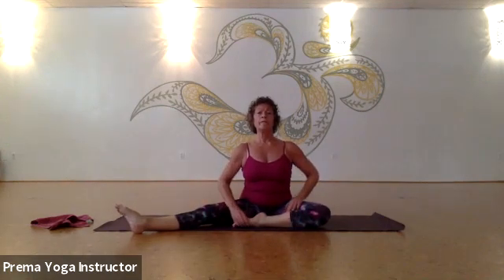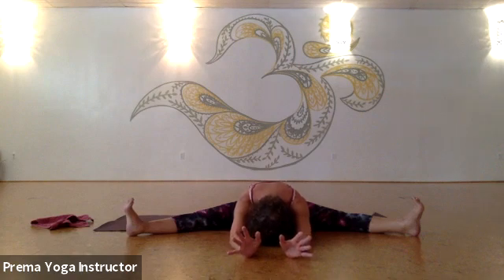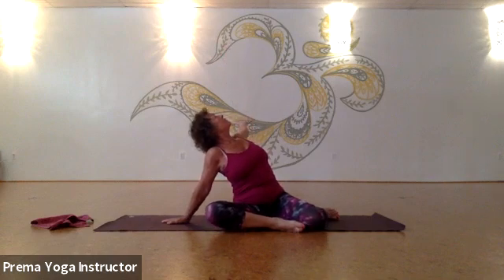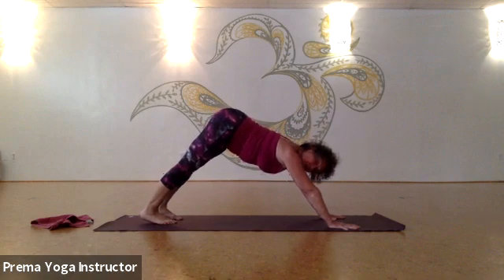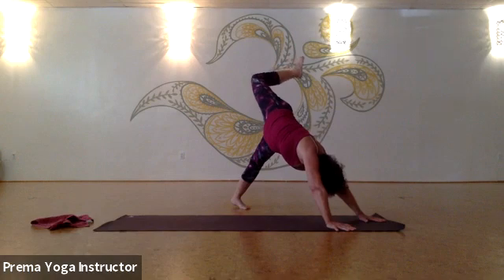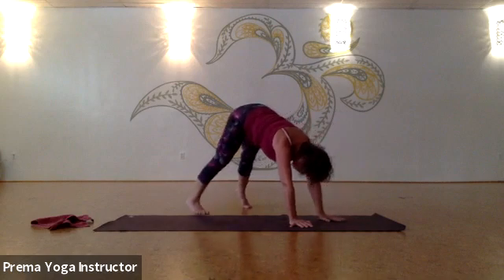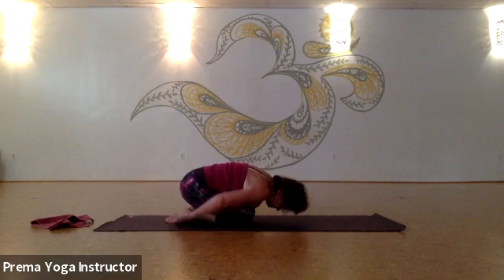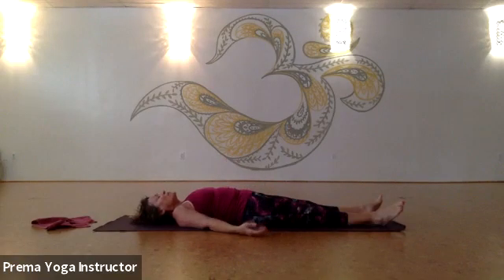Prema All level flow with Barbara Chadderton 8/3/20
Yoga flow for all levels. Focus is on alignment and steady transitions with options to make poses more accessible or more challenging to meet the needs of each student. Breathe, work and refine your practice! Enjoy :)